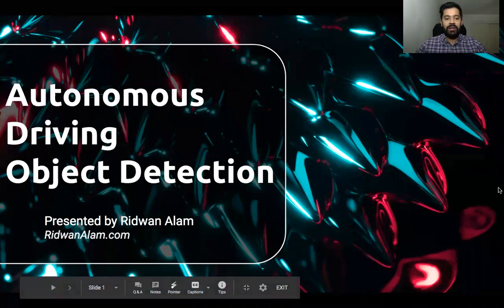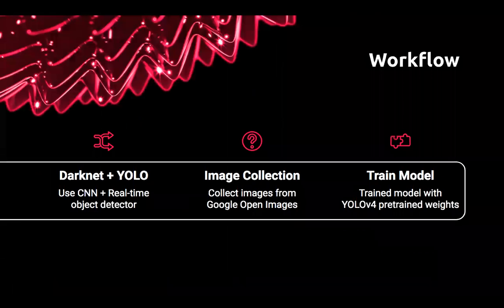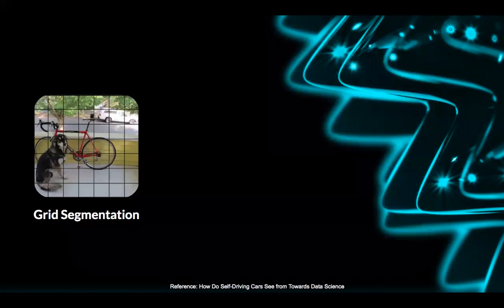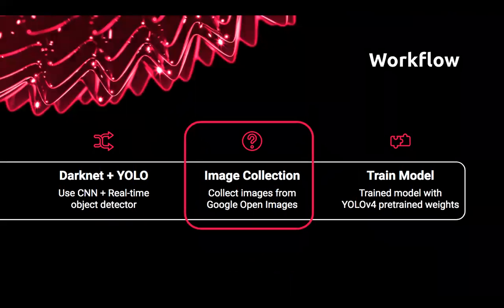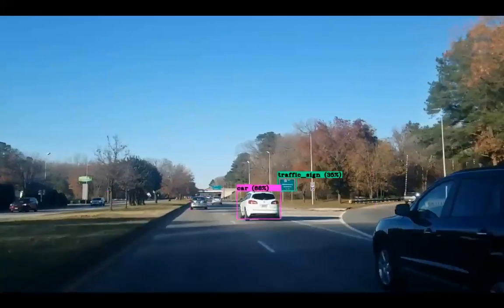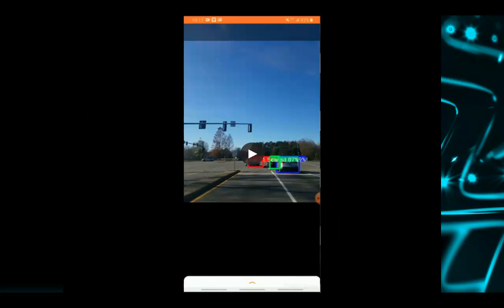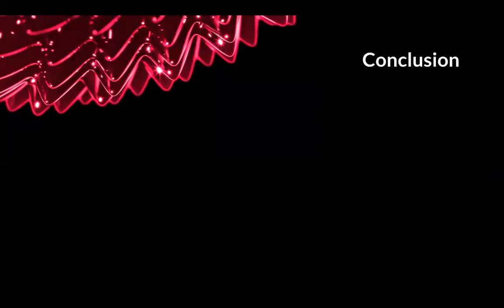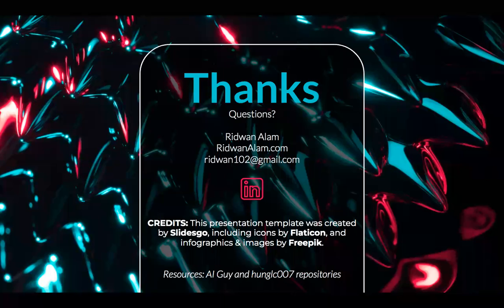Autonomous Driving Object Detector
Presentation on how to build an Object Detector using YOLO and Darknet

Special Thanks to The AI Guy and hunglc007